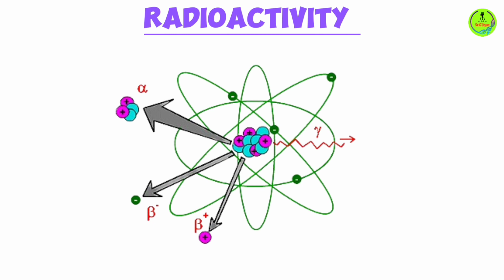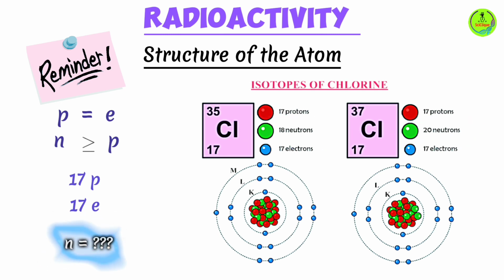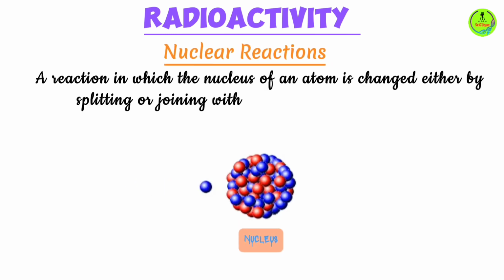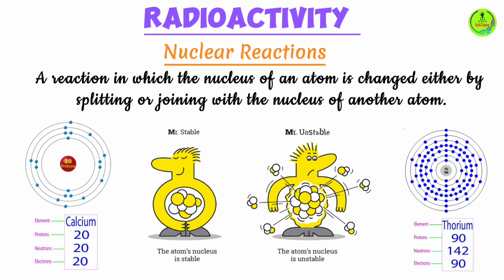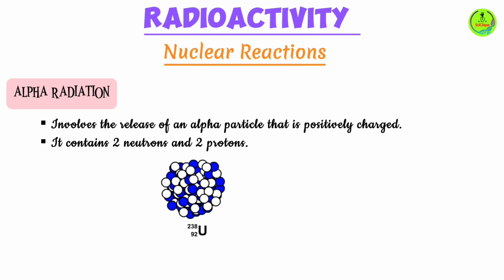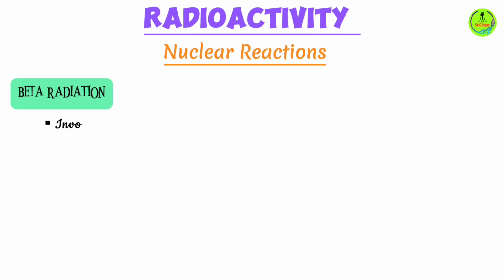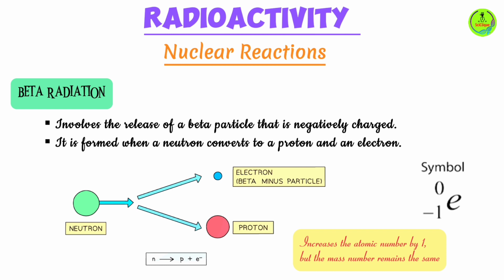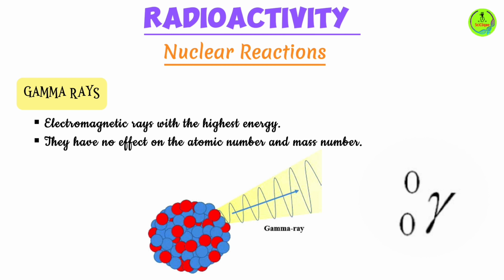Understanding The Basics of Radioactivity I Form Four Chemistry